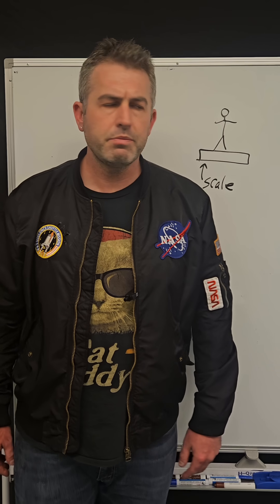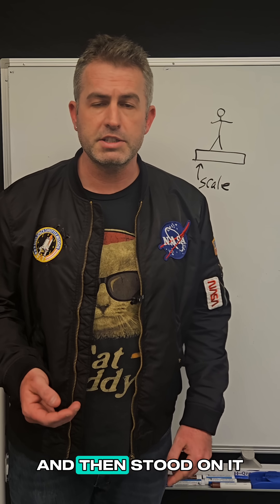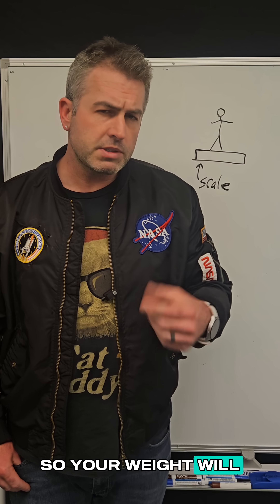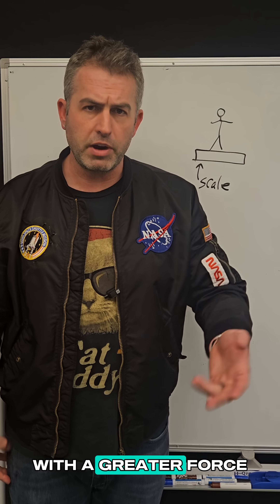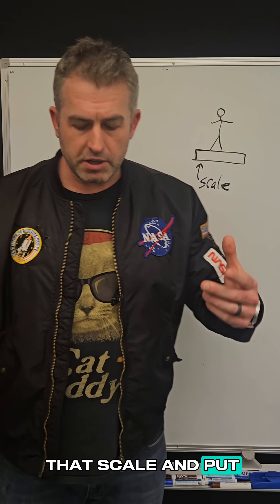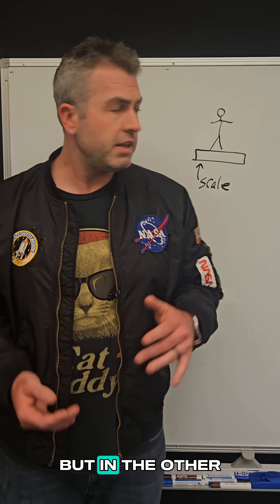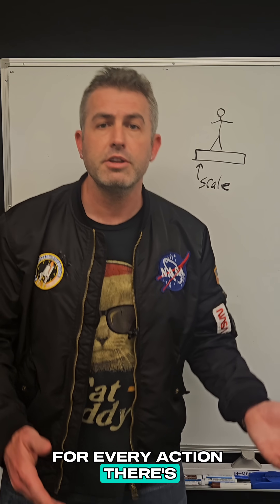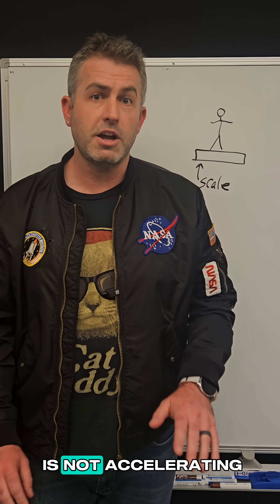Your Scale is LYING to you! 🤯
Your bathroom scale doesn't measure your weight, it measures the force pushing back up at you. Here's the elevator trick that proves it!